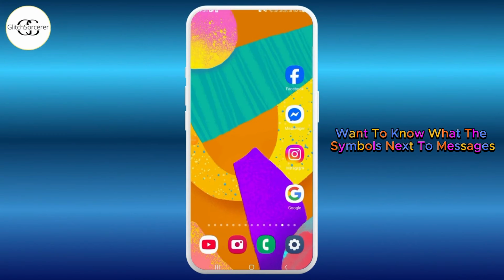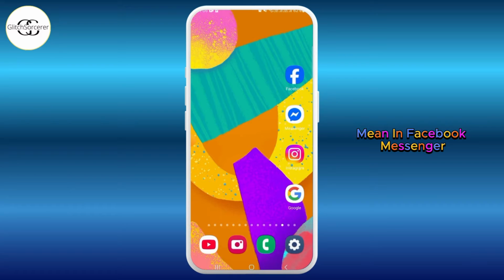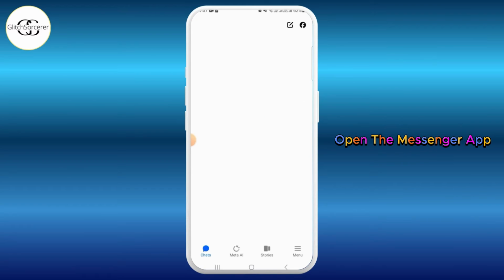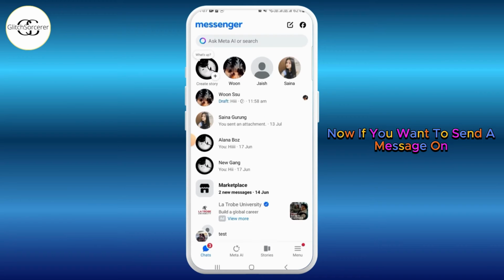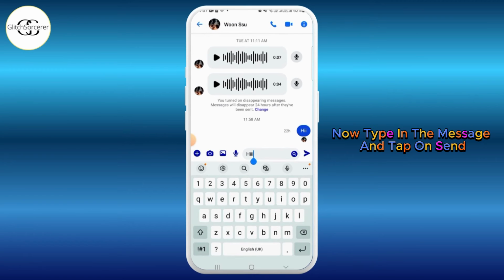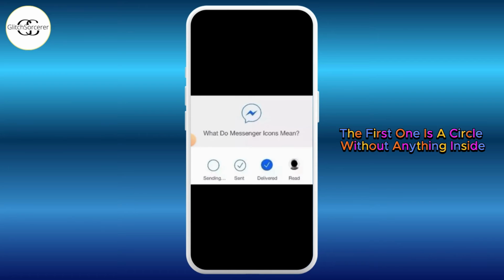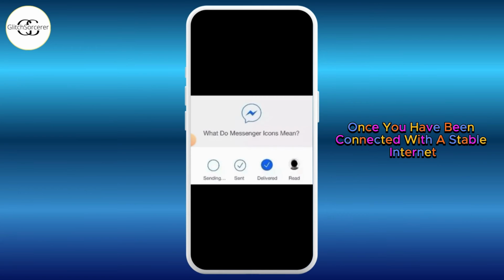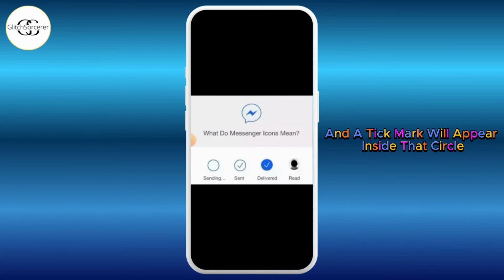What the Symbols Next to Messages Mean on Facebook Messenger (2025 Guide)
Confused by the small icons next to your Facebook Messenger messages? In this quick 2025 guide, you’ll learn exactly what each symbol means and how they affect your chats.

Timestamps:
00:05 – Intro
00:18 – Meaning of Grey Checkmark, Filled Circle, and Open Circle
01:00 – How to Know If Someone Read Your Message

In this video, you'll discover:

What the empty circle, checkmark, and filled icons represent

The difference between sent, delivered, and read messages

Why some messages show as delivered but not seen

How message status changes depending on connection

Tips to understand if your messages are being ignored

Stop guessing what those icons mean—get clarity now.